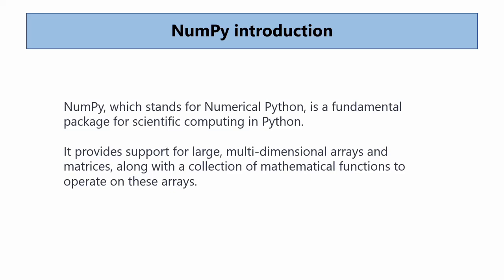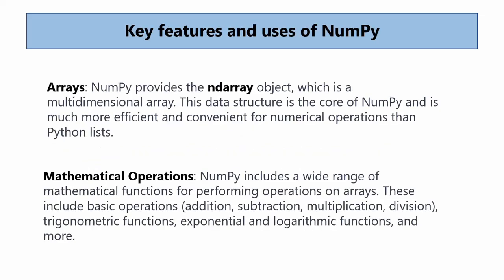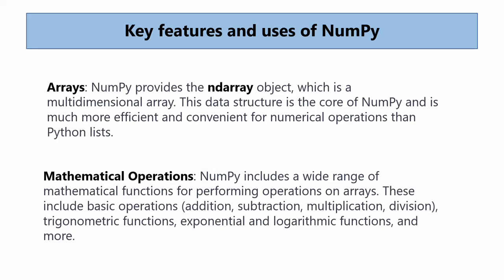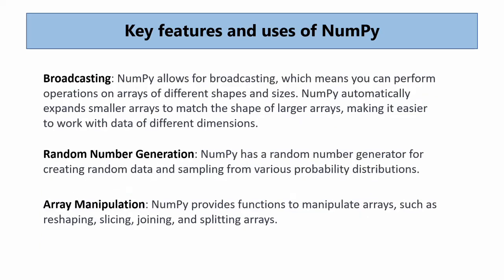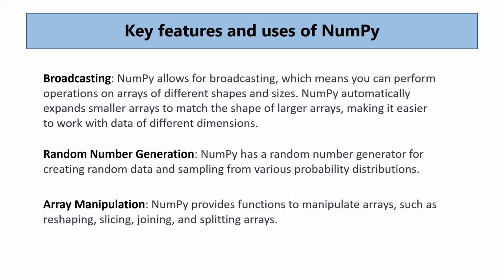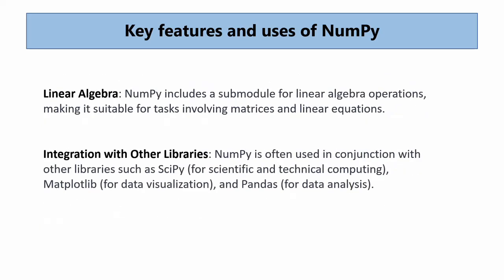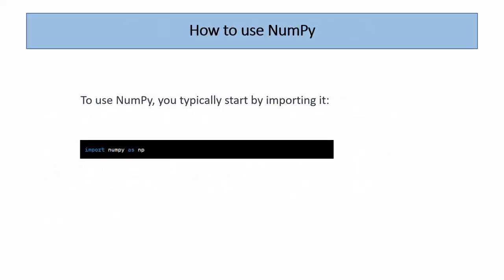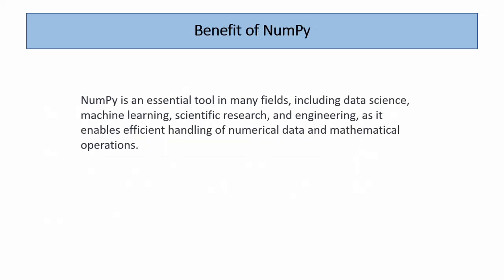Python Numpy Introduction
In this video I have given introduction to Numpy. What is Numpy, what are its uses, advantage, capabilities and limitations. This is a broad introduction that why numpy is used computing, what are its benefits and what are its uses.